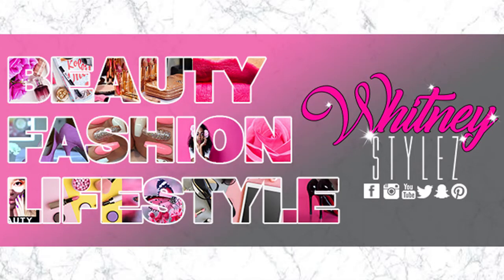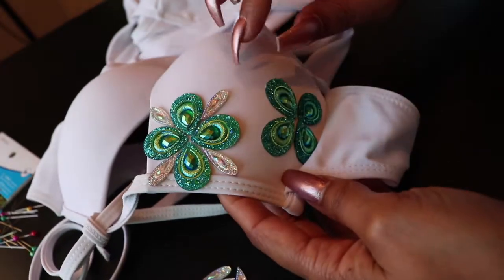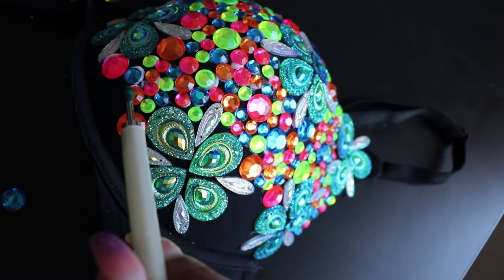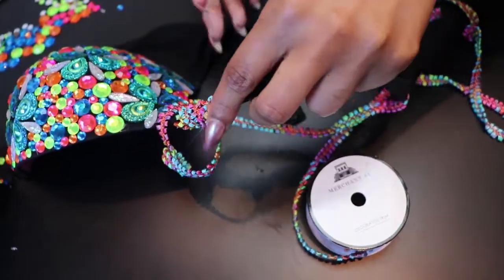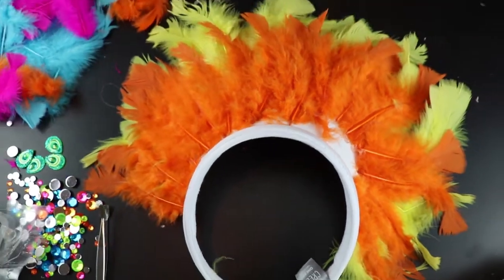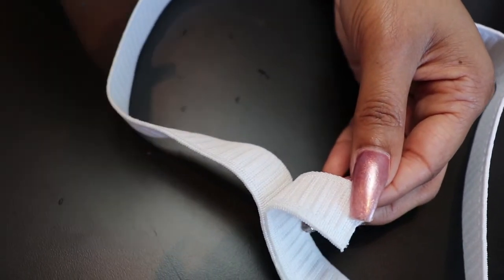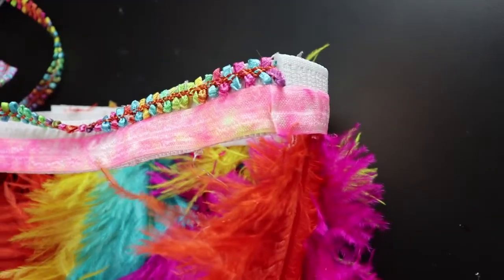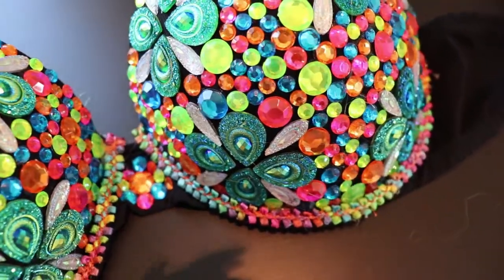DIY Caribana EDC Festival Bra | How to Carnival or Halloween Costume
Jewel Caribana/Festival/EDC Halloween Costume

In this video I share how I made my 2019 Toronto Caribana costume - a gem covered bra, Ostrich feather skirt, feather headpiece, and arm bands. This can be worn to a festival, carnival, or as part of a Halloween costume.  All of the materials are below. Let me know if you have questions in the comments.

How to make bra: 00;00;48;16
How to make skirt: 00;08;01;01
How to make headpiece: 00;12;40;02
How to make arm bands:   00;17;25;25

Shopping List
Black Bra - Victoria’s Secret Everyday Push Up - Use whatever you have at home or whatever fits you well.
Hot glue gun - Hobby Lobby
Green Peacock Gems - Amazon
Silver glitter tear drop shaped gems - Amazon
Multicolor/multisize circular gems: Creatology Gems - Michaels

Beacon Gem-Tac Mini (6 Precision Tip Tubes) - Hobby Lobby, Michael’s, Jo-Ann Fabrics
Push Pins - Hobby Lobby
Stick to apply gems - Hobby Lobby
Merchant 41 Decorative Trim - Hobby Lobby {used to cover bra straps}

Skirt
Ostrich Feathers - Kostume Room located at 835 36th St. SW, Wyoming, MI 49509
Black Biker Shorts - Forever 21

HeadPiece
White Visor by Falls Creek - Meijer
Smaller multicolor feathers - Hobby Lobby
Merchant 41 Decorative Trim - Hot Pink/Lime Green - Hobby Lobby
Tweezers - Hobby Lobby